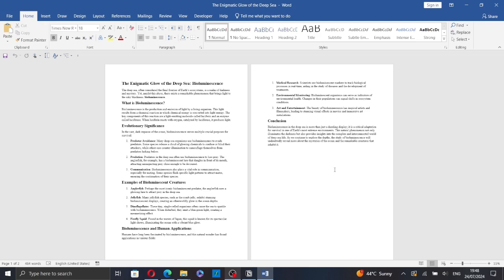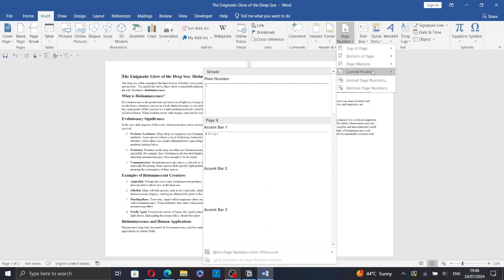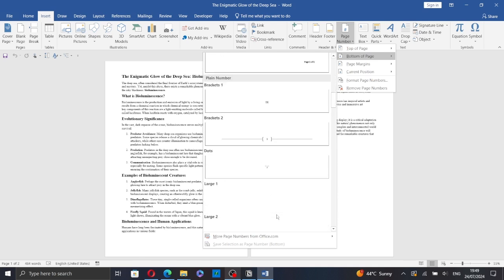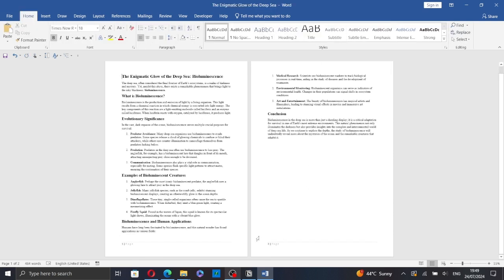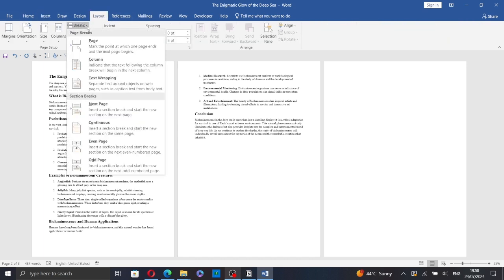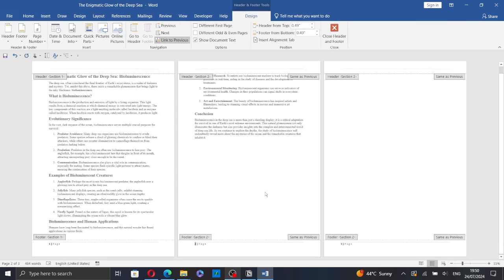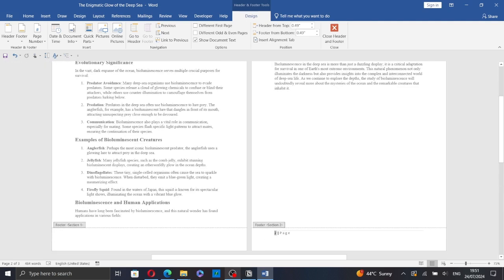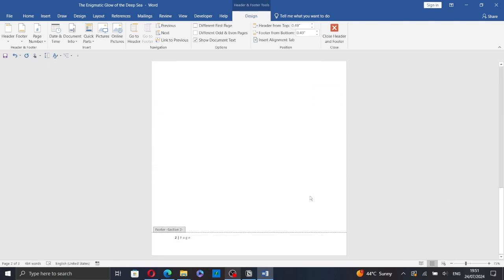How To Edit Page Number In Microsoft Word Tutorial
Today we talk about edit page number in microsoft word,page numbering,page numbers in word,page numbers